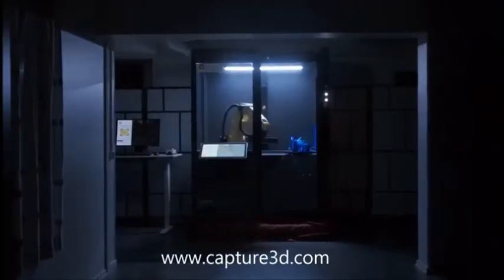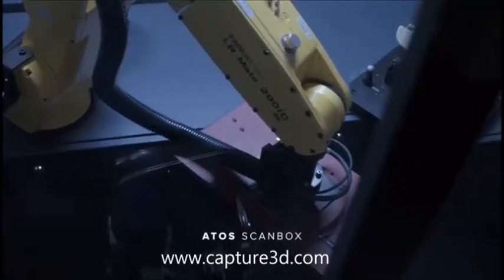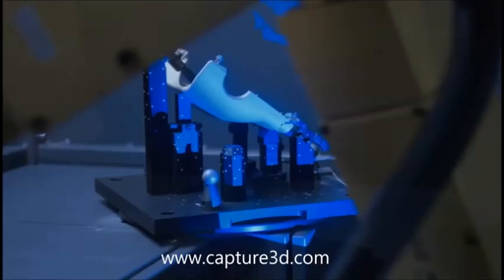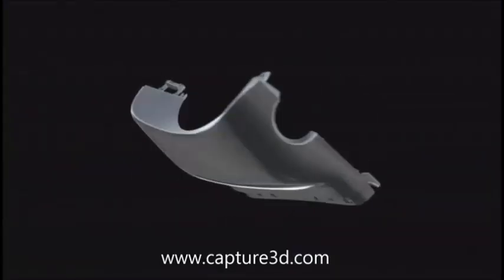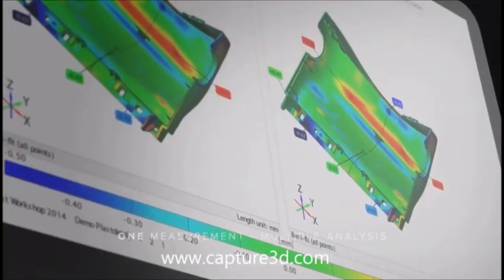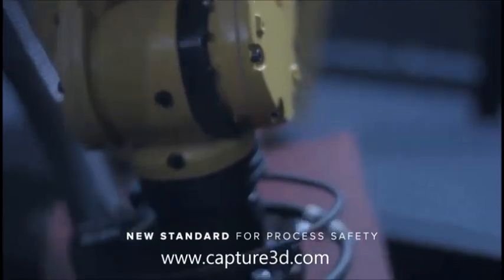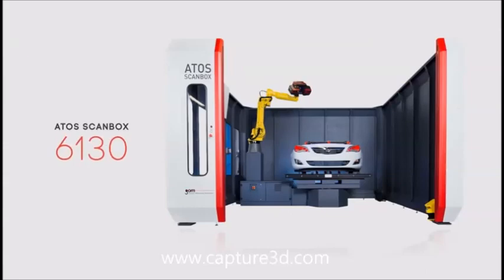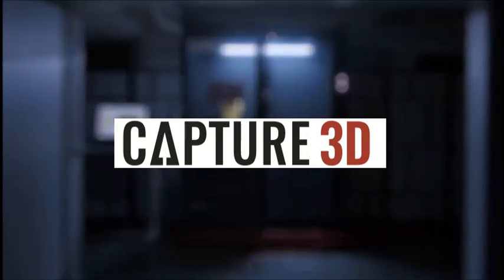ATOS ScanBox: Automated 3D Scanning Inspection Cell Solution for Quality Control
The ATOS ScanBox is a plug-and-play, automated 3D scanning inspection cell for near-line or in-line quality manufacturing inspection.

In industrial environments automated 3D scanning inspection cells, also known as near-line or in-line coordinate measuring machines (CMM), have become an integral part of manufacturing and production processes. The ATOS ScanBox is constructed and engineered to industrial standards to assure highest safety and mobility. Delivery time is short and setup is plug-and-play. The ATOS ScanBox includes an ATOS 3D scanner, robot, rotary stage, software, safety house, and more. All the elements in one box to ensure automation success.
Capture 3D is a technology company specializing in innovative 3D measurement, inspection and digitization solutions. Capture 3D provides 3D scanners, photogrammetry systems, inspection software, and turnkey automation cells for streamlining manufacturing production and reducing time-to-market. Headquartered in Santa Ana, California, the company has five locations across the United States that offer live technology demonstrations, equipment installation, technical support, training courses, and workshops.

Capture 3D is the exclusive North American partner for GOM GmbH, headquartered in Braunschweig, Germany. GOM has been developing metrology technology since 1990 and today the company has more than 60 sites, 1,000 metrology specialists and 14,000 system installations worldwide. for additional information.